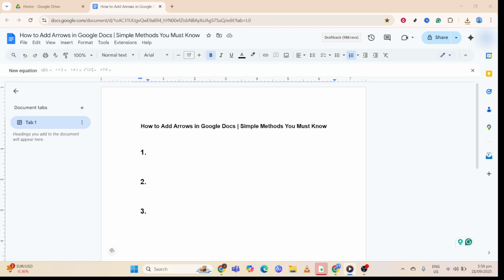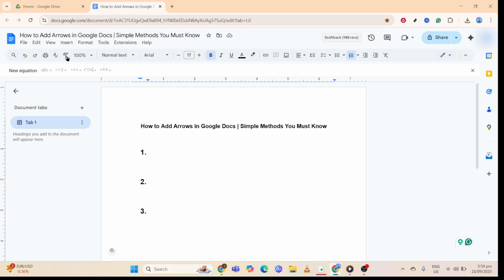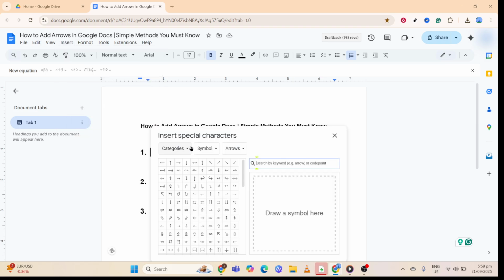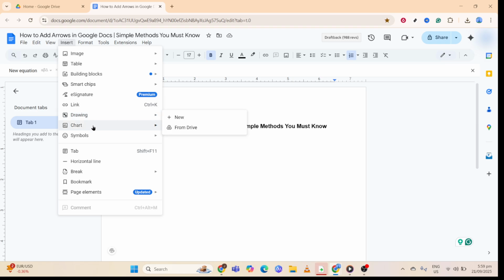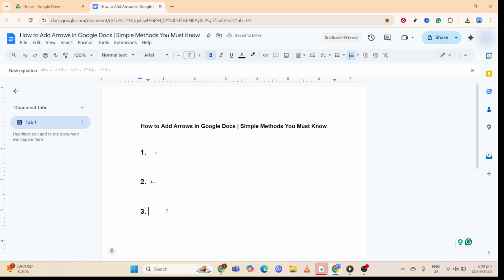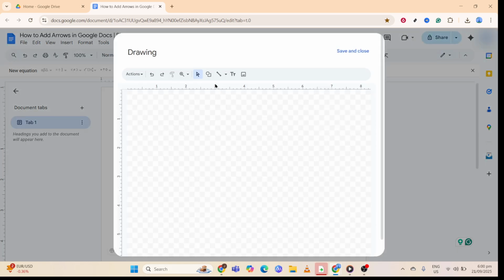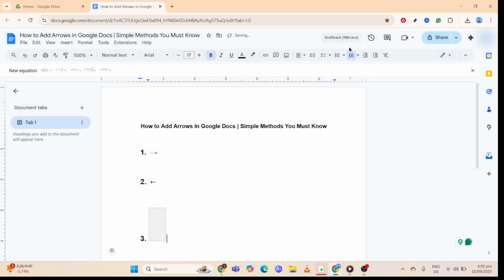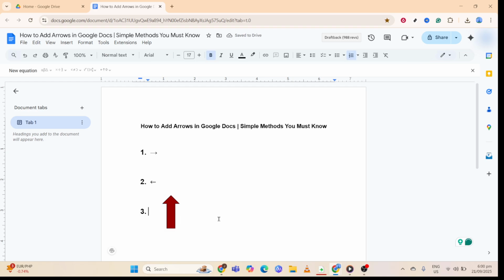How to Draw & Insert Arrows in Google Docs | Easy Step Tutorial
✨ Want to make your Google Docs more visual and professional?
In this easy step tutorial, you’ll learn how to draw and insert arrows in Google Docs like a pro! Perfect for flowcharts, diagrams, study notes, and business documents.

🚀 What you’ll learn in this video:
➡️ How to insert arrows using built-in tools
➡️ How to draw custom arrows with the drawing option
➡️ Tips to resize, rotate, and style arrows for a polished look

📘 Ideal for:
✔️ Students – make your notes clear & organized
✔️ Teachers – create engaging worksheets
✔️ Professionals – design clean reports & presentations

💡 By the end, you’ll know how to make your documents more interactive and visually effective without needing extra software!

👉 Watch the full tutorial now and start upgrading your Google Docs!